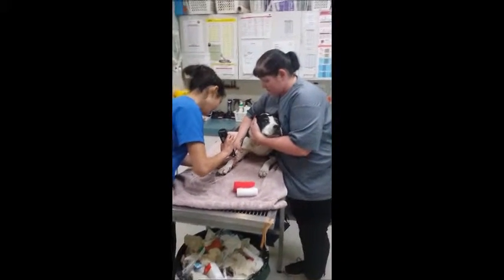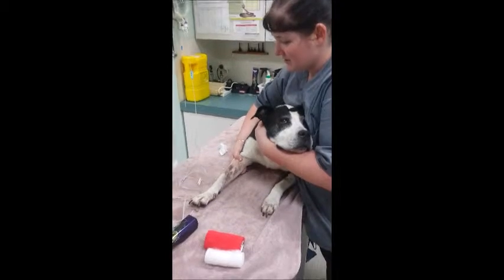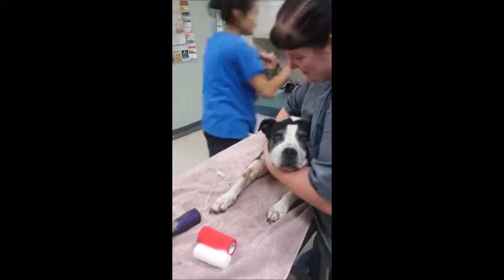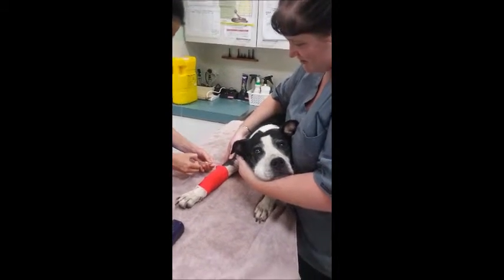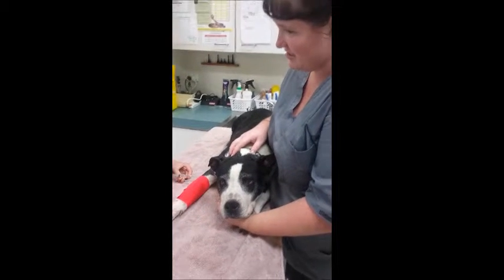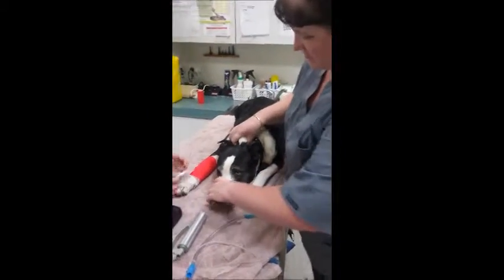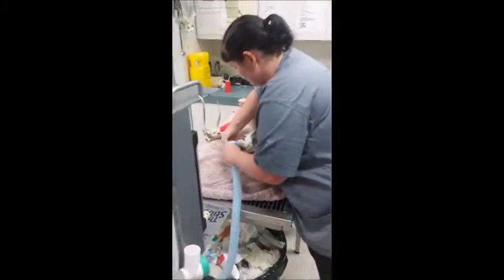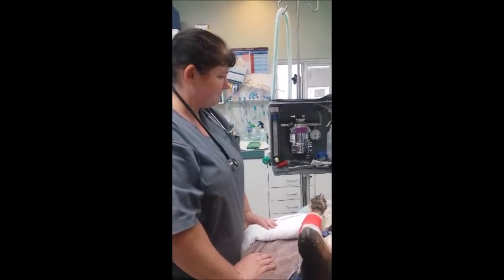Assisting in induction and intubation